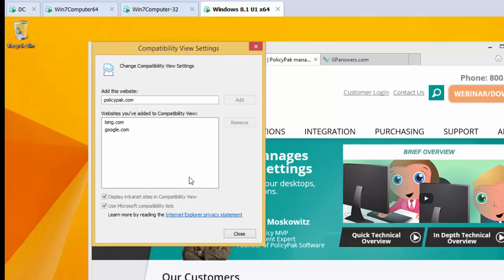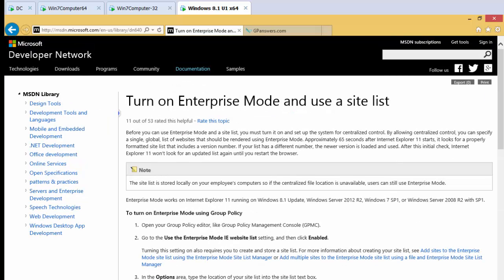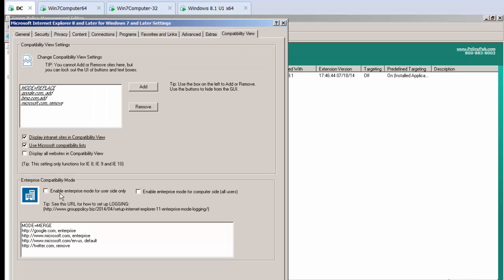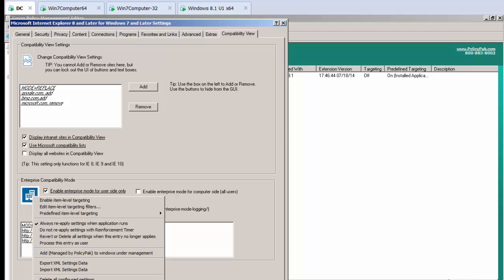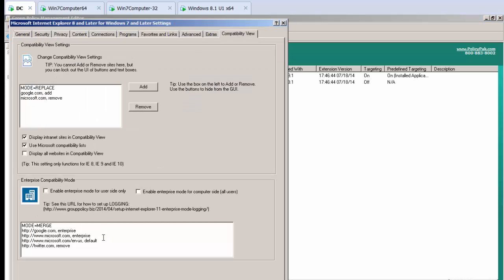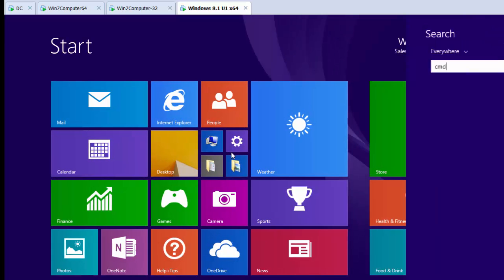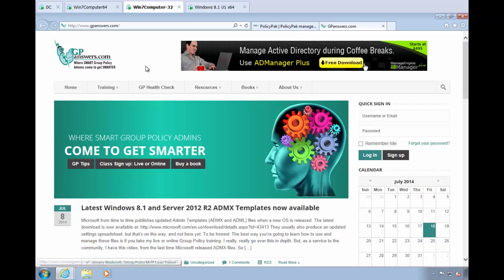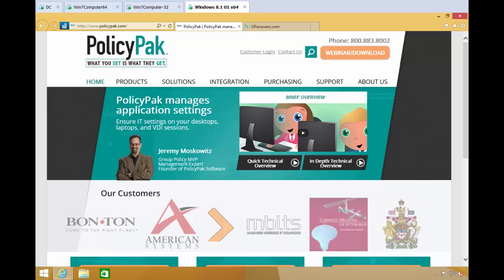PolicyPak: Internet Explorer Enterprise Mode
IE 11's Internet Explorer Enterprise mode would normally require you to (a) download a utility, (b) export a specific list (per population) (c) create a GPO for each population and (d) repeat whenever new sites need to get added. That sounds TERRIBLE. Instead, use PolicyPak to DYNAMICALLY deliver IE 11's Enterprise Mode site lists to users or computers. Literally, this could be your new favorite way to manage Internet Explorer.